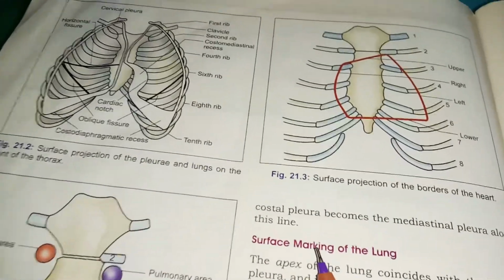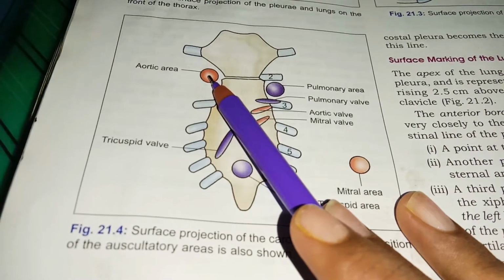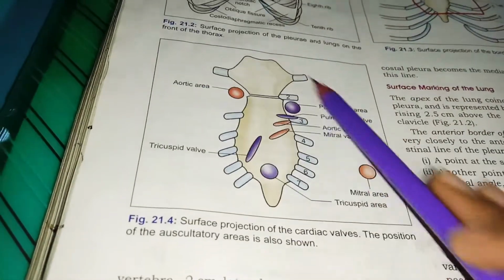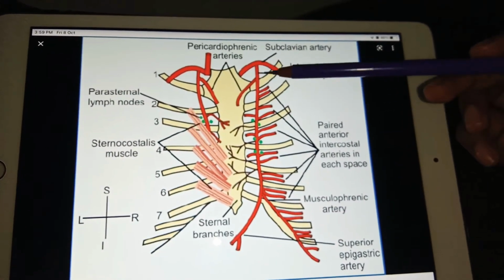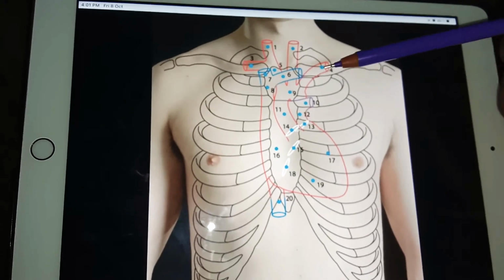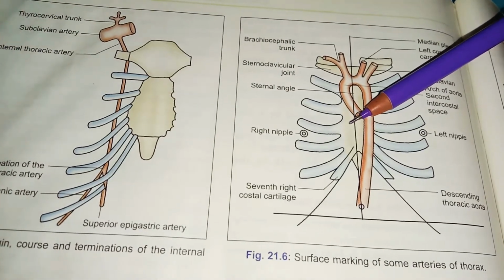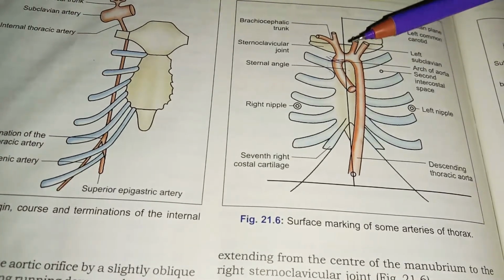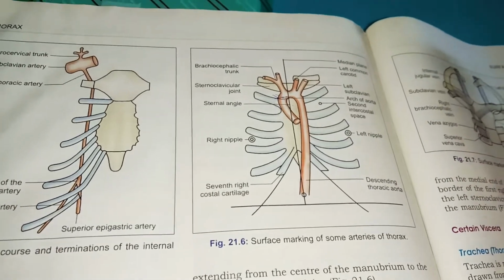surface markings of heart, valves, arteries /Thorax anatomy